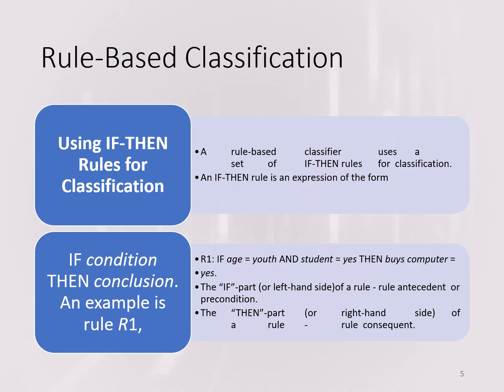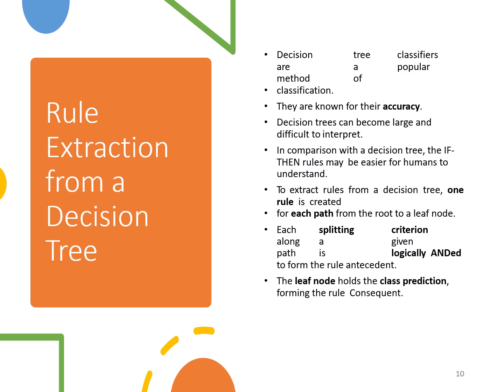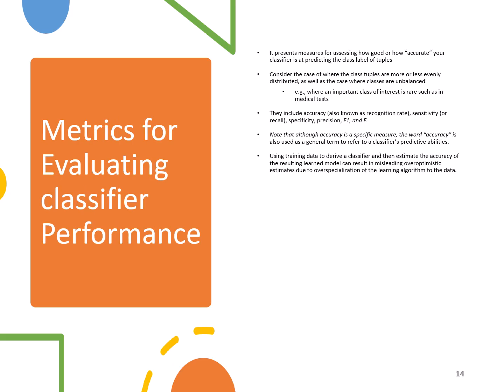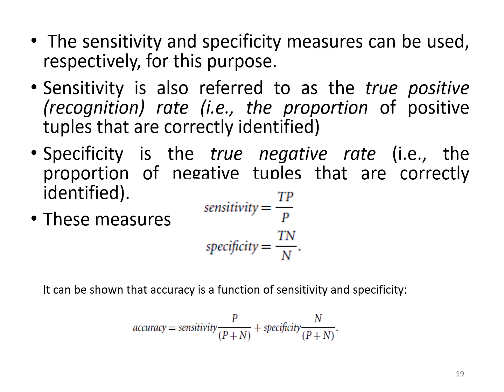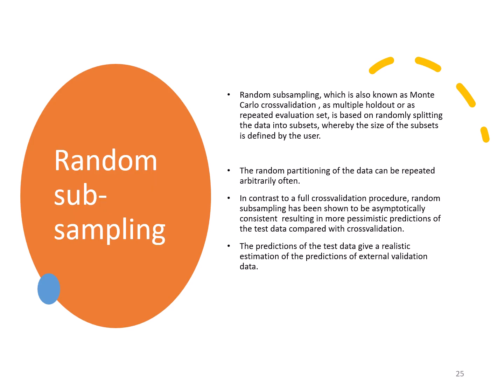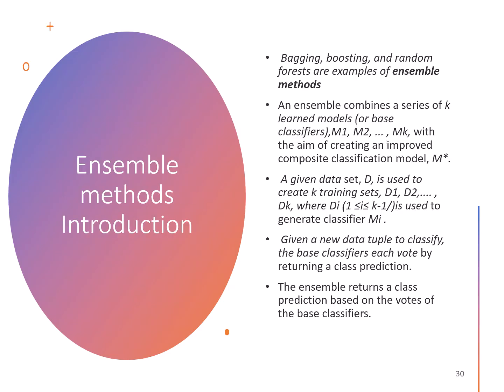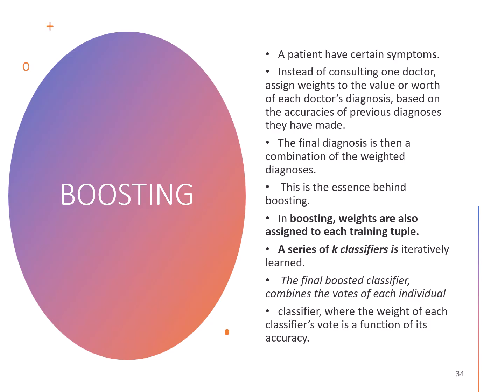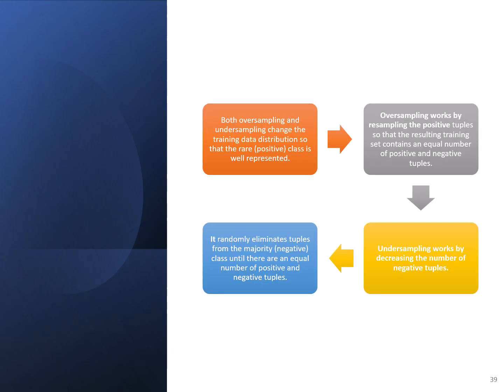Data Mining Part 14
Rule based classification